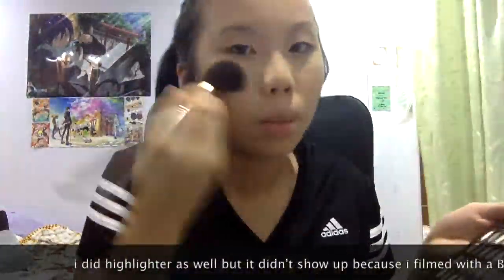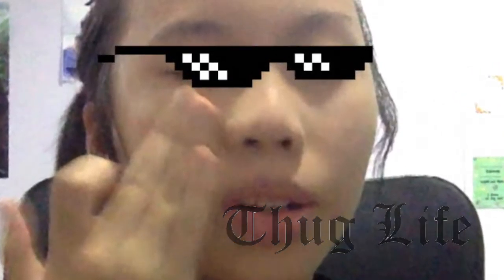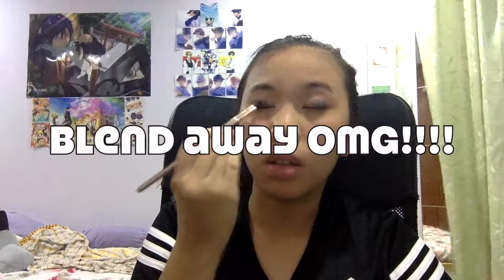160612 - No Mirror Makeup Challenge!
OPEN FOR MORE BTS GOODNESS :-)
snapchat user: dauntlesscarmen

PRODUCTS FEATURED:
Smashbox Photo Finish Foundation Primer
Revlon Colourstay Foundation in 310
Loreal True Match Concealer in W1-4
BHcosmetics Concealer and Corrector Palette in Light
Maybelline Superfresh CC Cream in 37
Daiso Lipstick in Shade 'K'
Bobbi Brown Shimmer Brick in Rose
ZA Skin Beauty Face Powder in Shade 2
Sasatinnie Eyebrow Pencil
BHcosmetics 88 Neutral Palette
Elf Eyelash Curler
ZA Liquid Eyeliner
Covergirl Lash Blast
Silkygirl Lip Junkie in Shade 01, Vintage

Who am I?: Hey guys hey hey hey. I'm Carm, an 15 year old asian girl who is just in love with video making and makeup. I started my first youtube channel 3 years ago and I decided to start afresh with this one.

What I use to film: Either my Fujifilm camera or just the macbook camera.

What I use to edit: iMovie '11.

I hope you guys will enjoy my videos and I love you

p.s: this video is not sponsored. all opinions and products are bought by me and all thoughts are processed by me with my own consideration. no one paid me to state my opinions.
XOXO,
Carmen